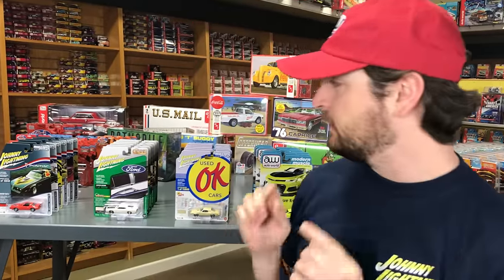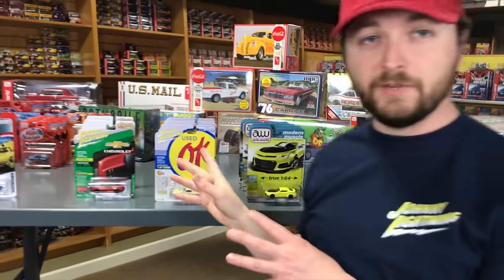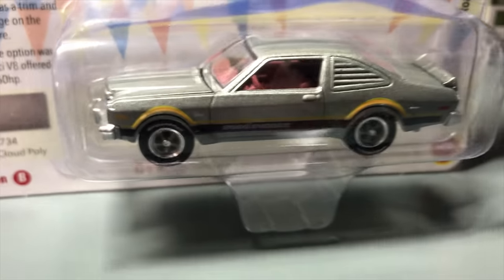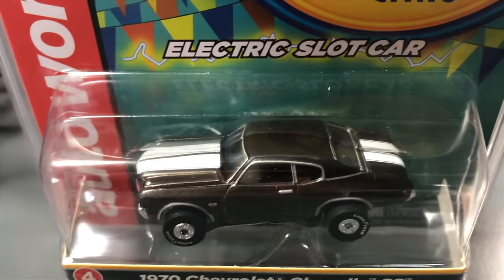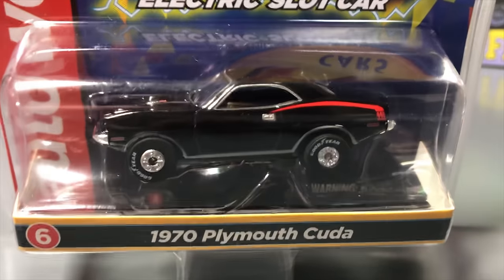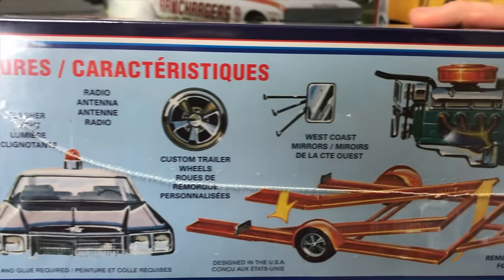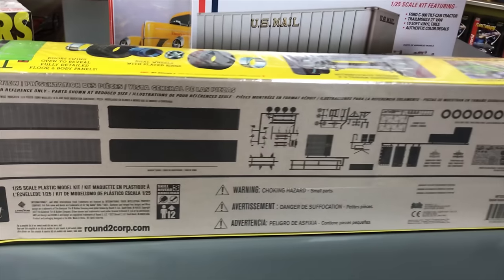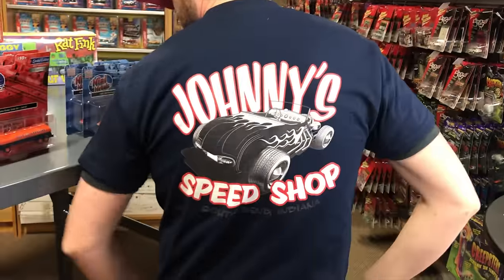May 2022 Round 2 Product Spotlight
April showers have opened the flood gates for a rush of May product! This month at Round 2 we’ve got die-cast samples in for 3 Johnny Lightning releases, 1 new Auto World TRUE 1:64 and 2 new Auto World 1:18. AMT and MPC showcase 9 new model kits with big rigs, automotive and pop culture in the mix. Auto World Slot Cars race in with 3 new H.O. slot car series. Lastly, Mini Metals loads up with new H.O. and N scale model railroading vehicles!

0:00 New at Round 2 Intro
0:42 May 2022 Intro
1:43 New 1:64 Die-Cast
11:42 New 1:18 Die-Cast
14:19 New H.O. Slot Cars
21:14 New Model Kits
30:24 New H.O. & N Mini Metals Model Railroading